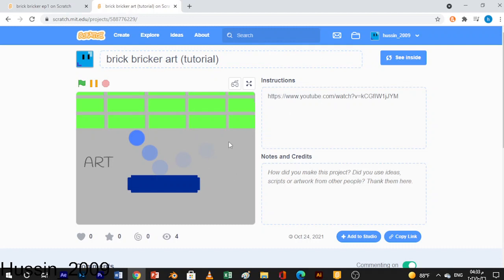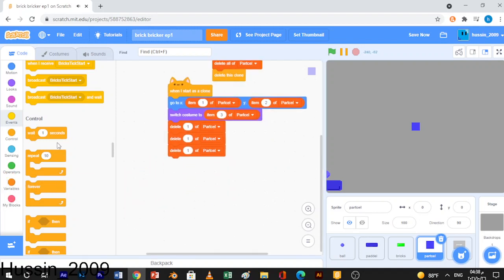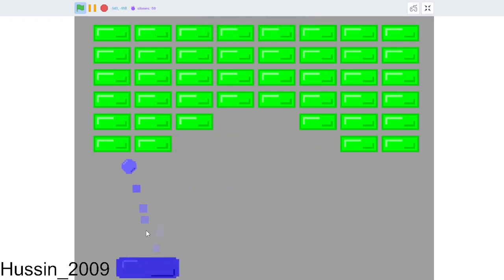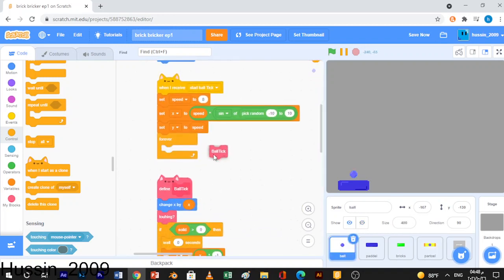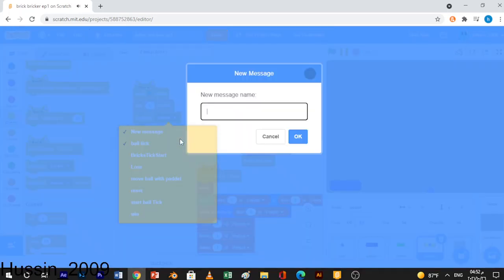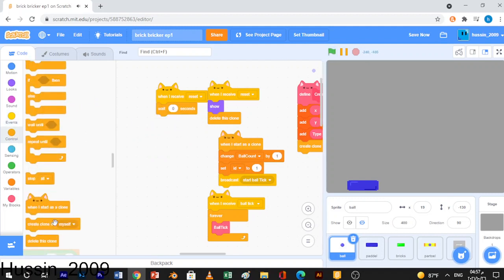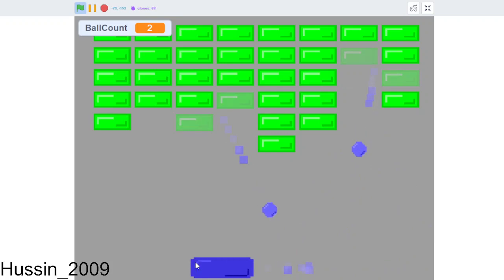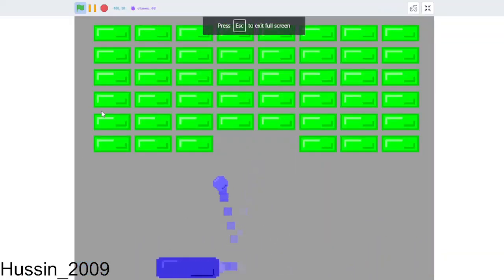scratch tutorial ll brick bricker game ep2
this game will be in 2 parts